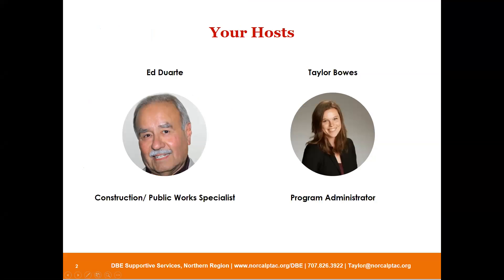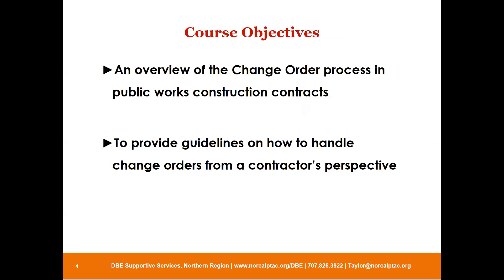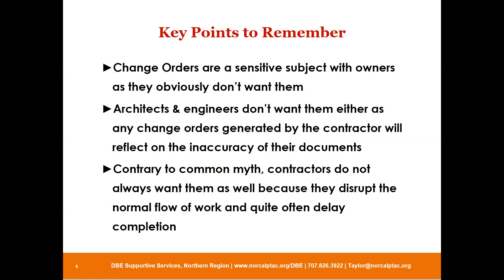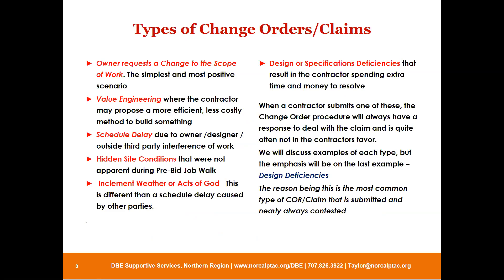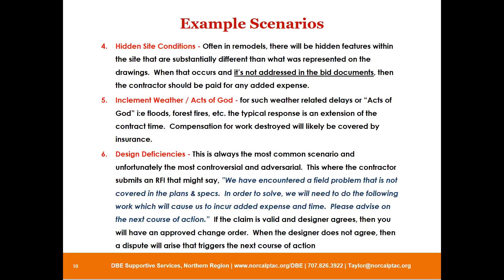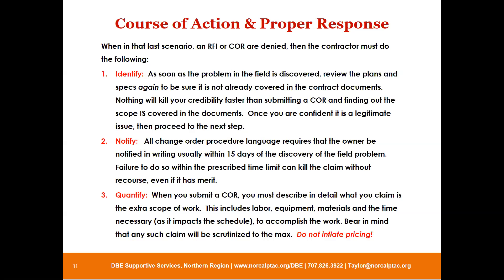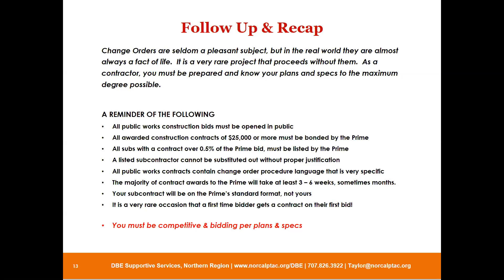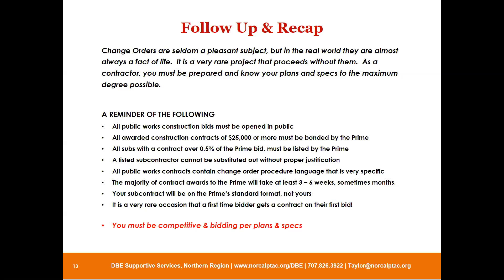Change Orders on Public Works Construction Projects